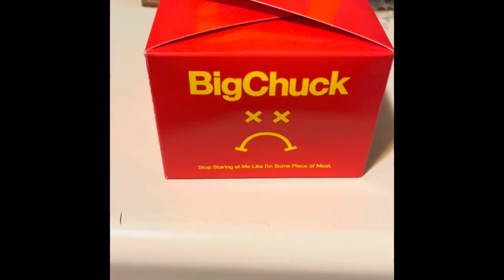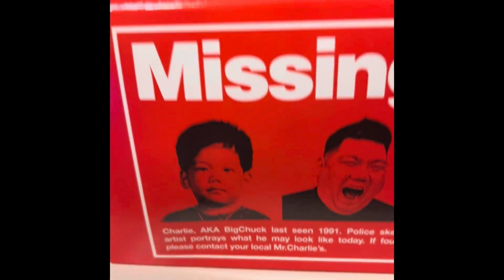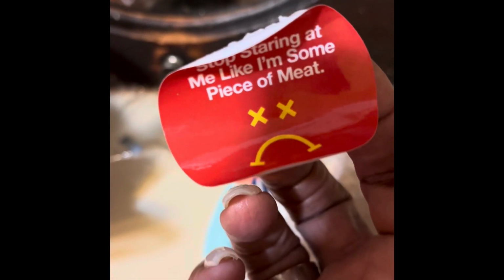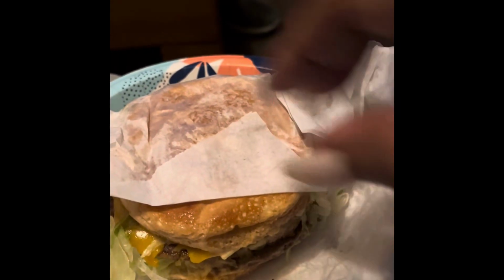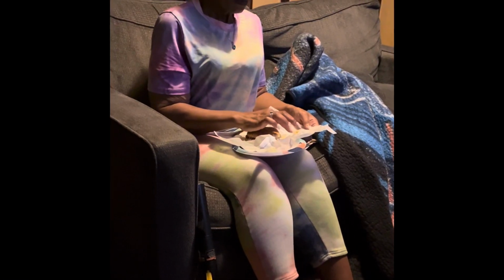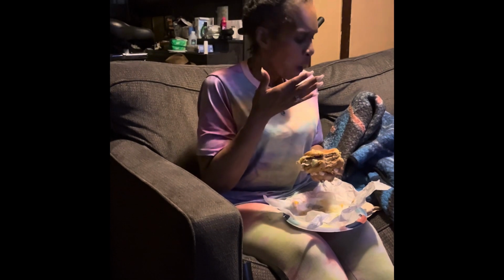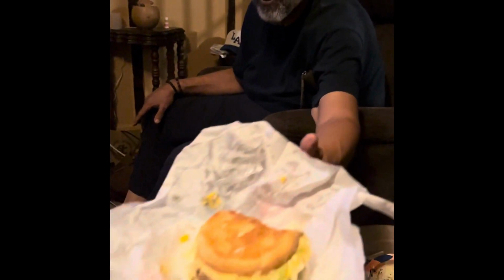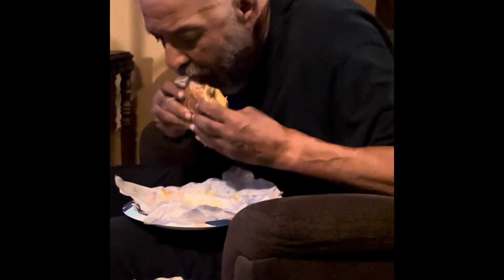TRYING MR. CHARLIE’S BIG CHUCK~Vegan Restaurant Taste Test - Not a Big Mac!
Hello everyone, this is the first of a new series where I do taste test a vegan restaurants. This one is Mr. Charlie’s located I think located on La Brea near Melrose but I’ll put the exact description down a little lower. Mr. Charlie’s is like a vegan McDonald’s so I went for one of the McDonald’s signature hamburgers and tried it as a vegan burger Made by Mr. Charlie’s

￼ Johnny little man helped me with this taste test today today’s test is rated by the number of vegetables, one being the lowest for being the highest ￼￼